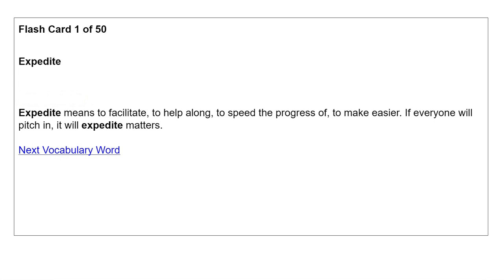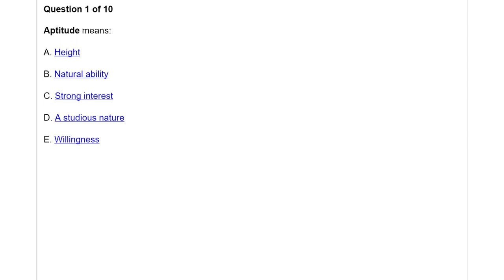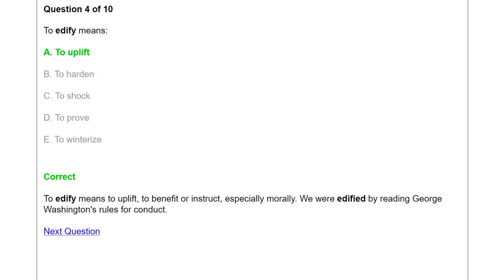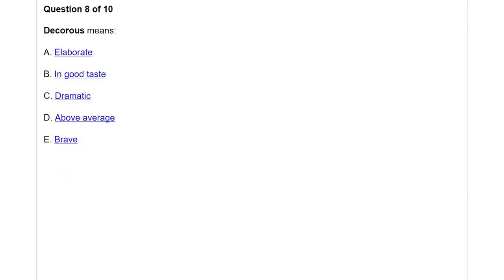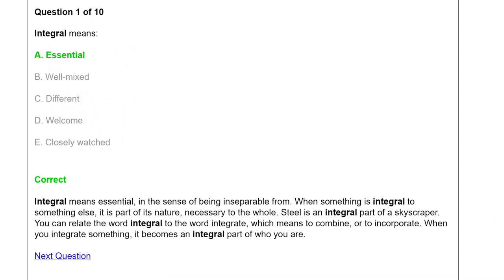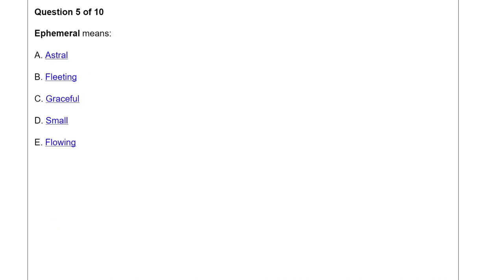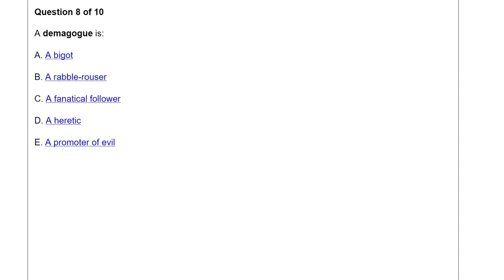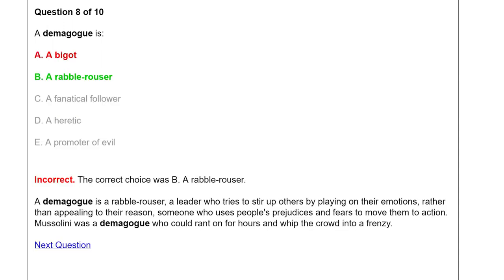Best GRE Vocab Quiz?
Try this great vocab learning website, with its flashcards and quizzes. Especially for those studying the GRE or SAT but great for anyone wanting to improve their vocabulary. I got two wrong in this 20 word GRE Quiz.